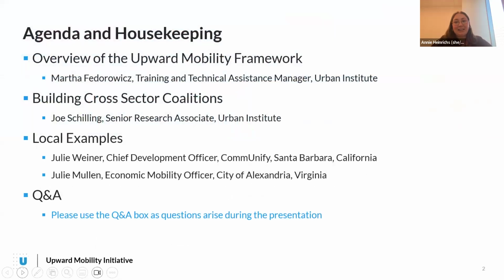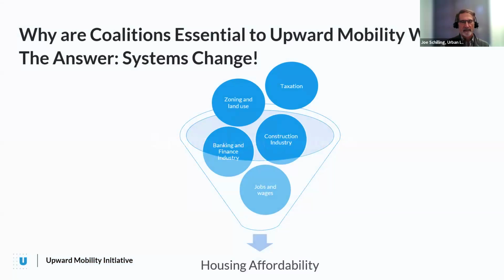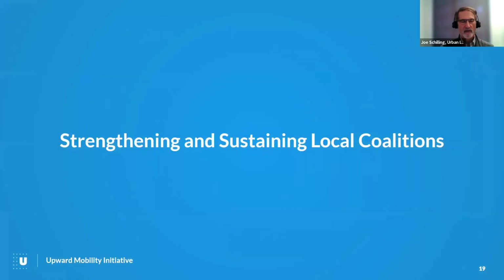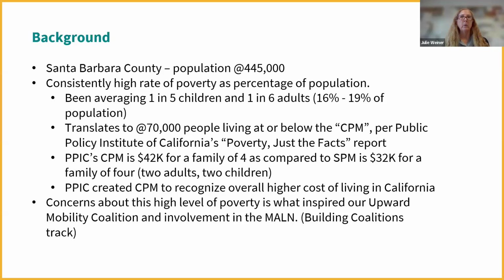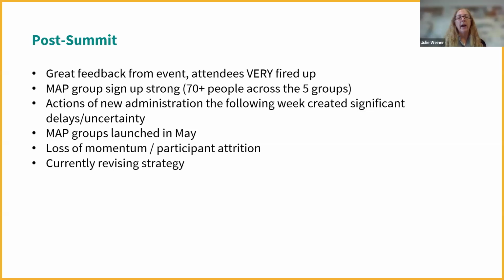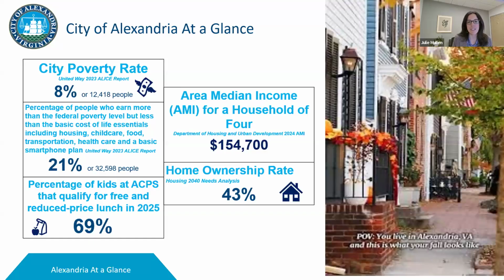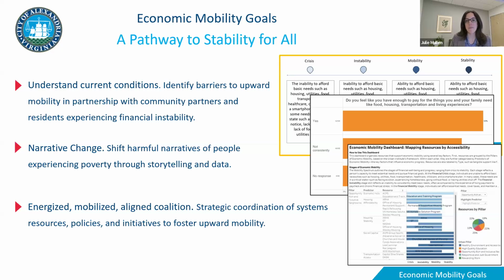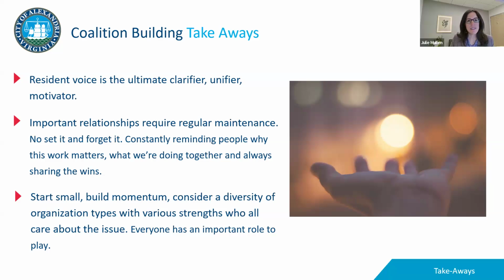Building and Strengthening Local Coalitions to Advance Upward Mobility in Your Community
Creating lasting change that expands opportunity requires collaboration across sectors. Effective local and regional coalitions unite government, nonprofit, philanthropic, business, and community leaders to align efforts and drive systems change.

Join the Urban Institute’s Upward Mobility Initiative for a virtual workshop on building and strengthening cross-sector coalitions to advance mobility for all residents in your community. Drawing on insights from the Toolkit for Increasing Upward Mobility, the session will highlight why coalition building is essential to creating equitable local systems and how communities are putting these principles into action.

Guest speakers from the City of Alexandria, Virginia, and CommUnify in Santa Barbara County will share lessons from their experiences, including what factors are contributing to their success, the barriers they face, and practical advice for others. Whether you’re just starting to convene partners or already leading a coalition, you’ll leave with practical tools and strategies to support your next steps. The workshop will also include time for audience Q&A and discussion.